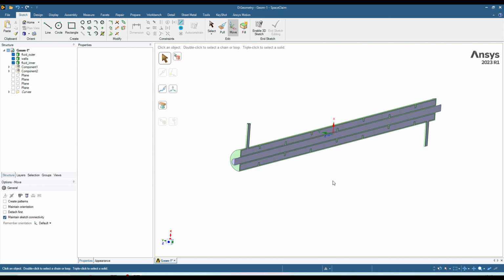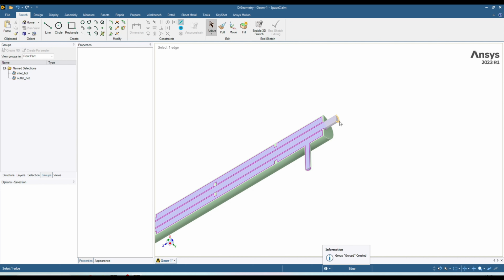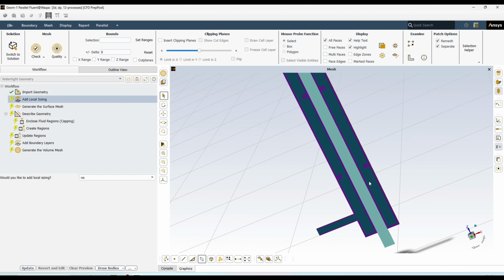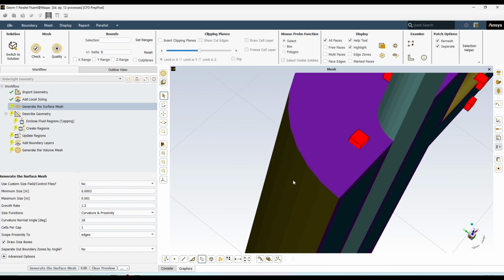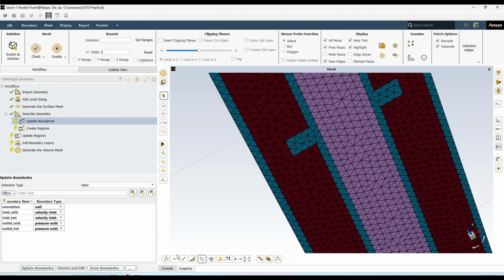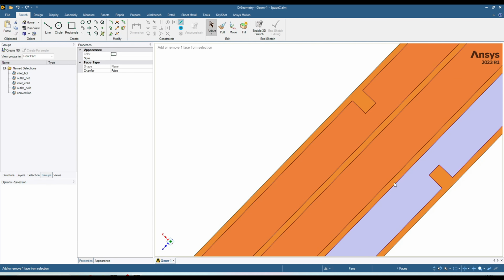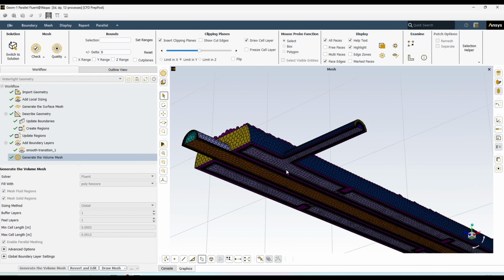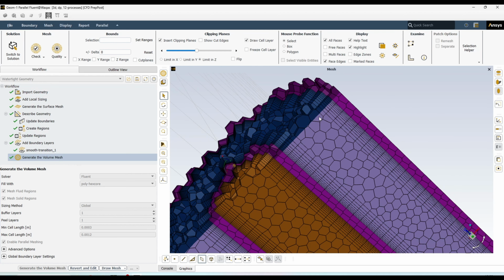Fluent Meshing of double pipe Heat exchanger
This step-by-step video tutorial of Ansys Fluent Meshing provides an overview of the workflow to create a high-quality mesh using fluent Meshing. In fluent meshing one can significantly reduce the number of elements while maintaining the mesh quality. The fluent Meshing is an automated process which requires the minimum user input to create different element types.